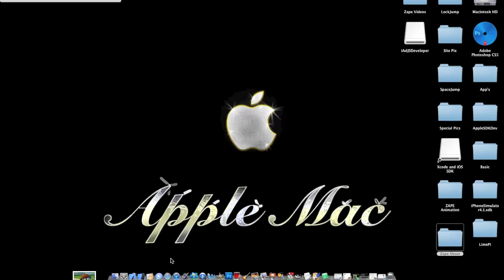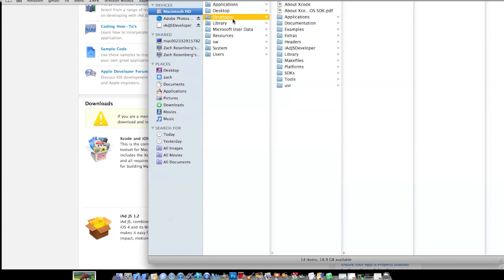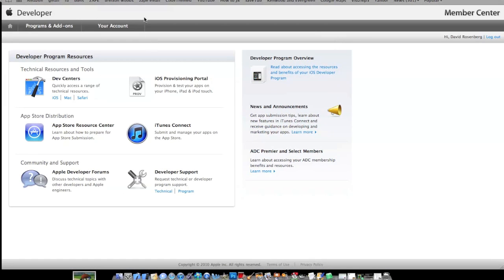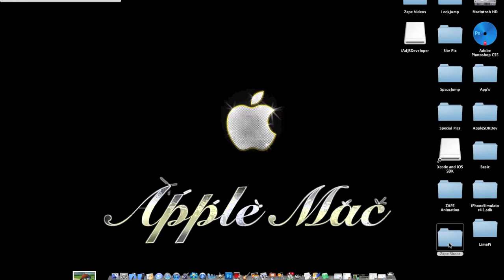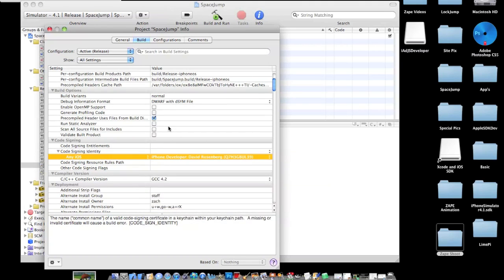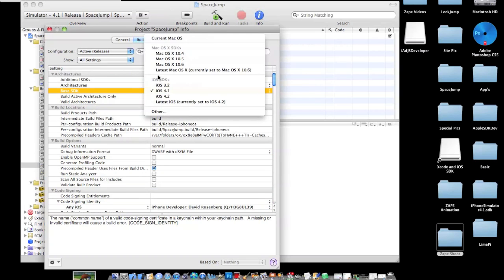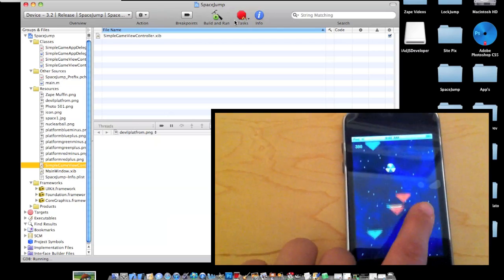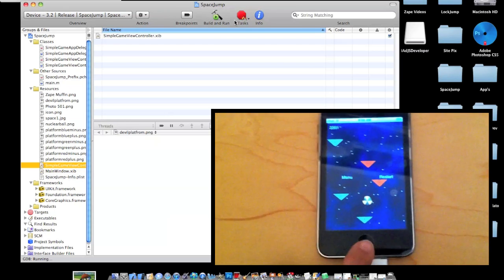Deploying Apps onto Your iDevice: Xcode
This tutorial shows you how to deploy your app to your iDevice
Must have Apple Developer IOS Account  [$100]
IOS Developer
LimePi Development